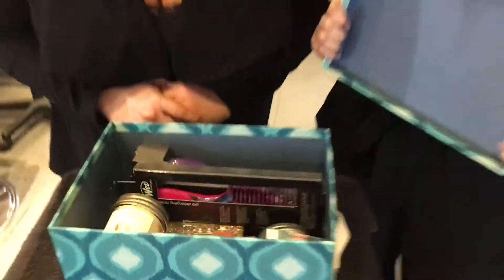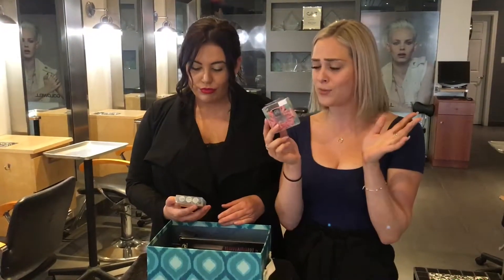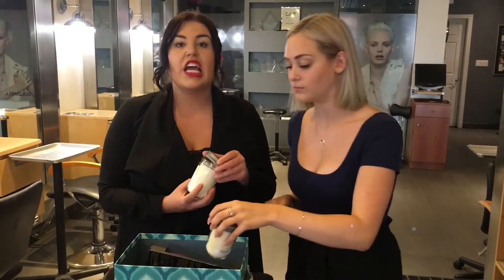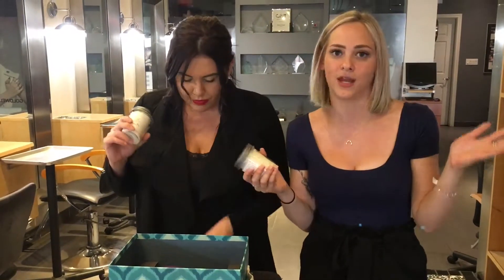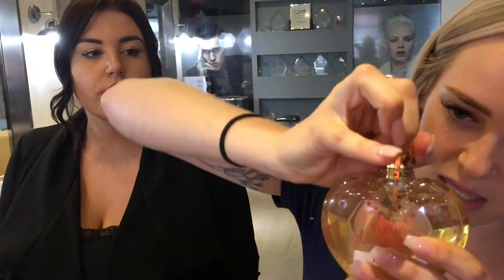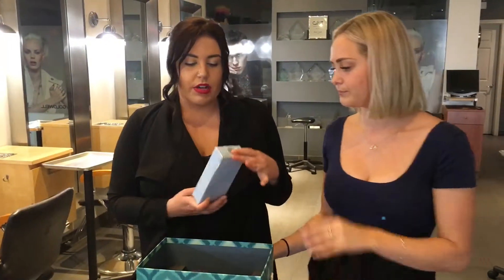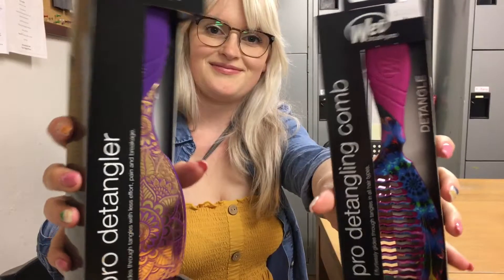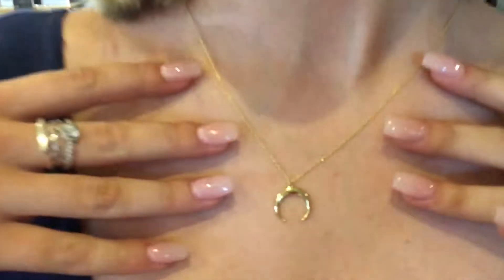Valentino’s VVV Box Parody Fab Fit Fun Video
🎁 OMG, you guys! We have tons of new products at Valentino’s, and we thought it would be fun to introduce them to you as if they came in a subscription box. 😉 Enjoy our very own Influencers and VVV partners, Paige and Casey, with assistance from Robyn!

fb Valentino’s Grande Salon
valentinos.ca